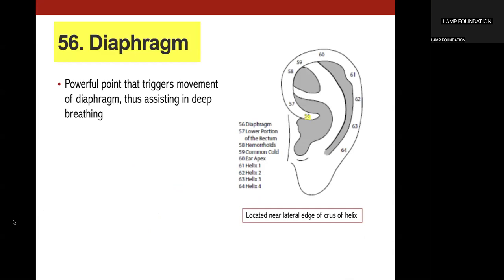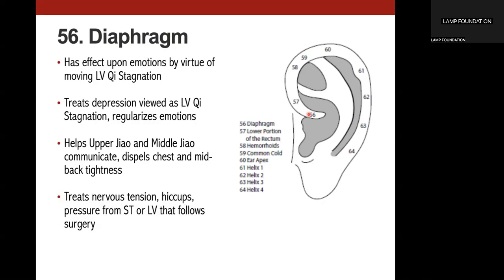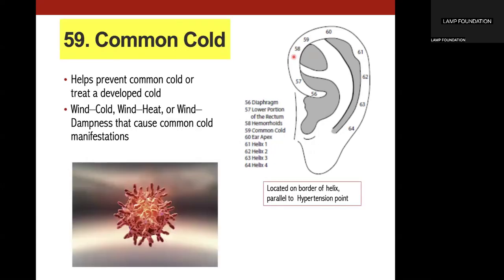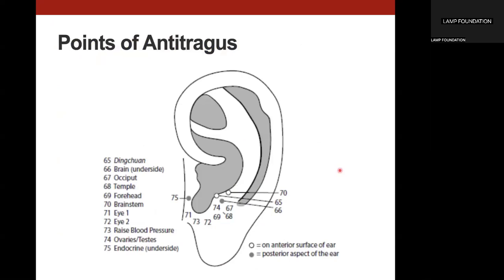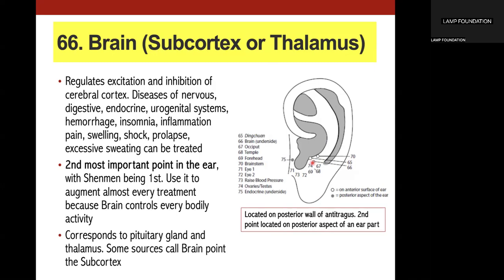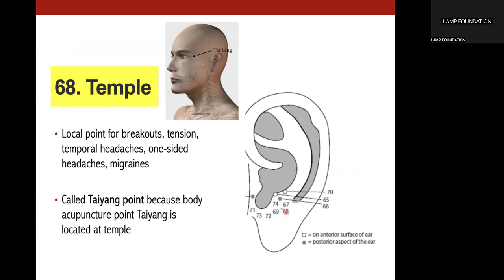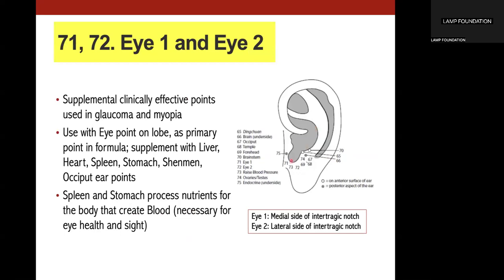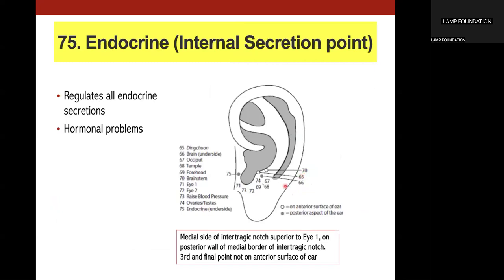CHINESE AURICULAR ACUPUNCTURE 10: CLINICAL ENERGETICS - Points of Helix and Antitragus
9 Points of Helix and Crus of Helix: Assorted Points and Points of Lower Portion of Body
11 Points of Antitragus and Intertragic Notch Area : Points of Head and Brain Regions